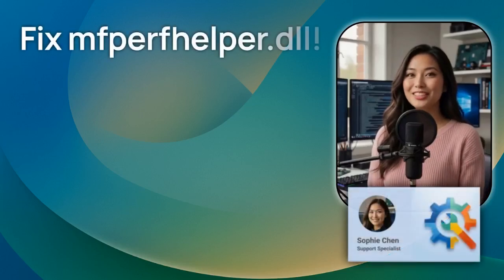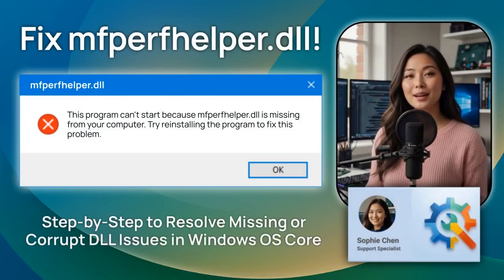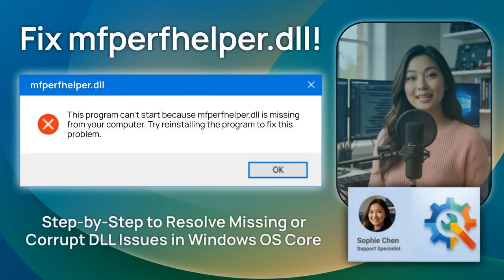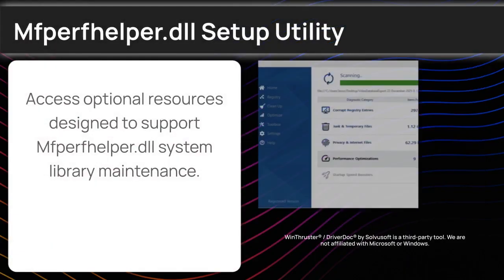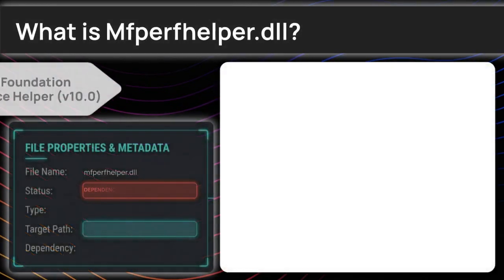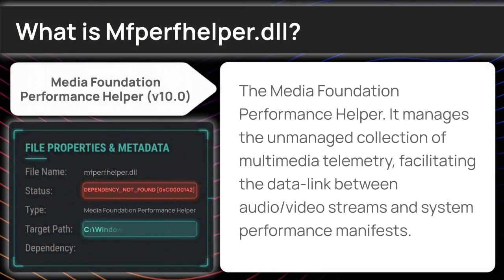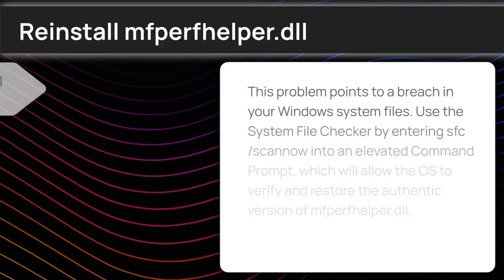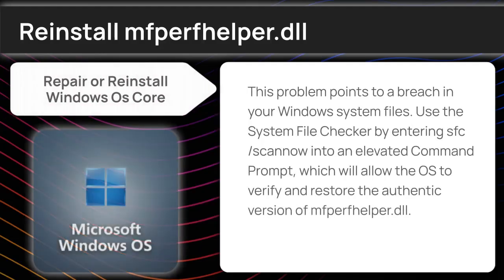Fix mfperfhelper.dll!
Mfperfhelper.dll: Tutorial on How to Fix Missing or Corrupt DLL Errors in Windows OS Core. 🛠️⚙️ You can find an optional system-related tool at the

Are you running into a 'Mfperfhelper.dll not found' error? This file allows Windows OS Core to execute shared routines without duplicating code across multiple program files.

What is Mfperfhelper.dll? The Media Foundation Performance Helper. It manages the unmanaged collection of multimedia telemetry, facilitating the data-link between audio/video streams and system performance manifests.

Mfperfhelper.dll is implemented as a System Multimedia Library DLL that supports Windows OS Core through the Media Foundation Performance Helper. In this video, I’ll cover commonly recommended troubleshooting actions.

▶ Inside This Video:

- Review the mfperfhelper.dll documentation
- Basic safety checks for downloaded files
- Reconnecting mfperfhelper.dll components and dependencies

Timestamps:

00:00 - mfperfhelper.dll Missing? Here’s How to Fix It
00:17 - What Is mfperfhelper.dll and How Does It Work
00:37 - Reinstall mfperfhelper.dll DLL File Correctly
01:02 - Reboot Your System for Changes to Take Effect
01:20 - Fix mfperfhelper.dll Error Using DISM System Repair
01:59 - Stay Protected When Fixing mfperfhelper.dll Issues